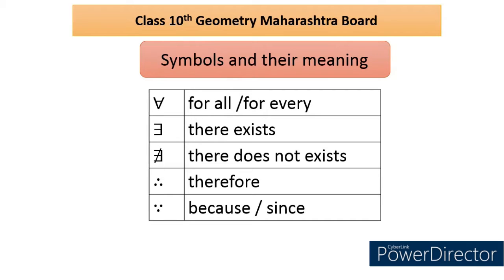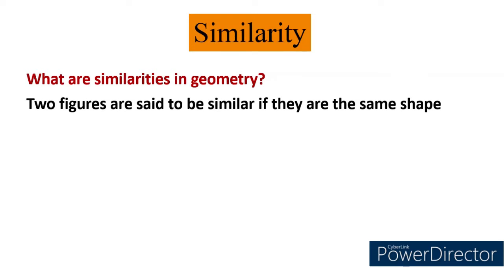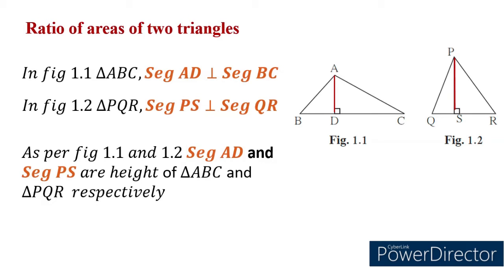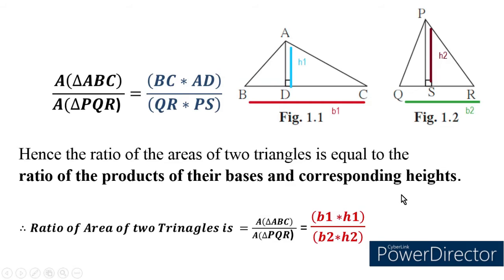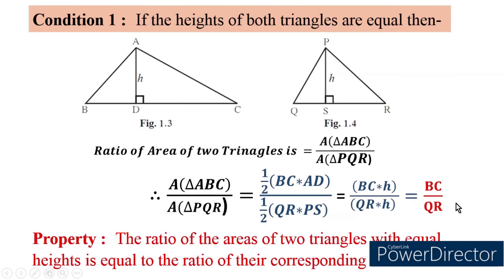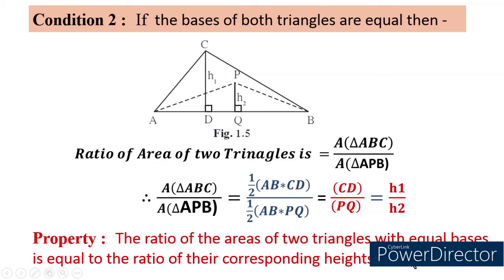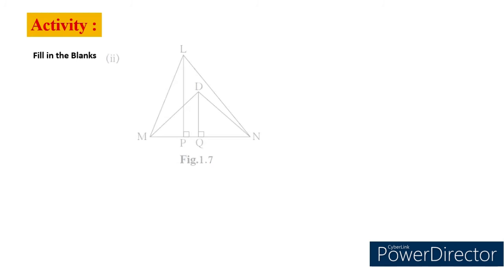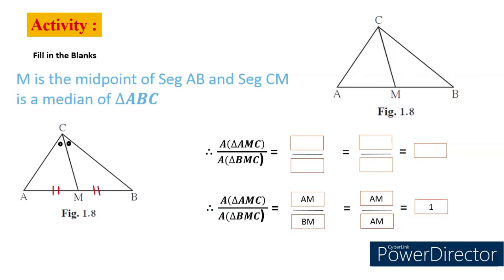similarity class 10 Geometry Maharashtra board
This video mention Geometry Class 10 Maharashtra Board lecture
Similarity , Ratio of area of Two triangles and their property